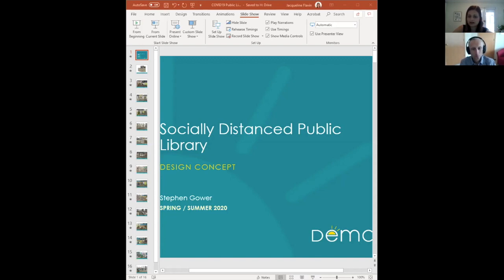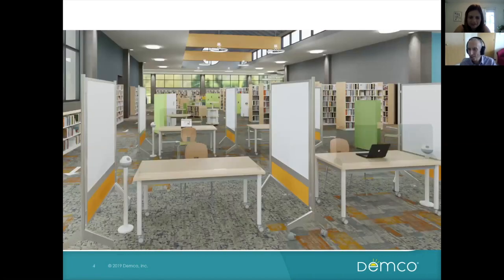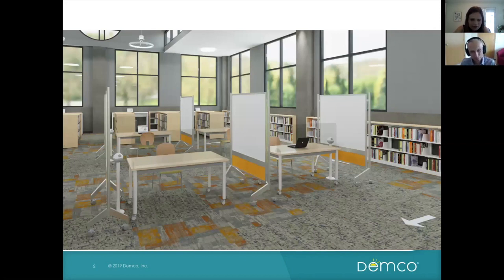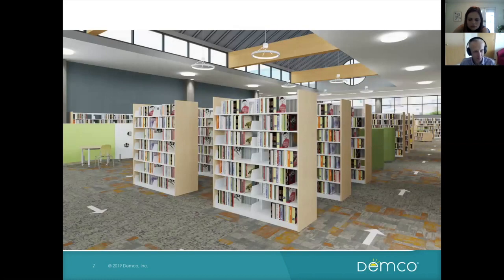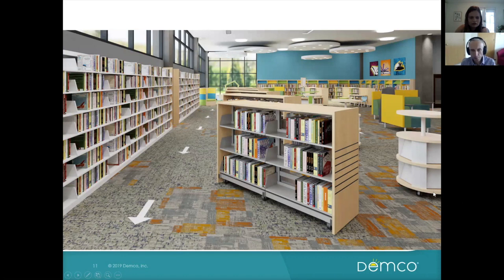Open Book Episode 4: Configuring a Socially Distanced Public Library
In this episode, Stephen Gower, Demco’s Lead Interior Designer, shares design examples and tips for creating public library spaces designed for social distancing. Want to learn more about the solutions in this space?

00:00:55 - Stephen’s perspective on how COVID-19 has impacted design
00:02:05 - The pivots COVID-19 has forced in library spaces
00:05:00 - A top-down view of Stephen’s aspirational design for a socially distanced public library
00:06:00 - The importance of 3D modeling new spaces to understand how they’ll function in real-life
00:07:00 - Using furniture, signage, and other tools to signal new traffic flows and social distancing requirements
00:09:05 - Creating patron-focused workspaces that accommodate CDC guidelines
00:12:45 - Leveraging the pre-existing trend of private patron spaces in the age of COVID-19
00:15:08 - How to accommodate sightlines, even if your library stacks are built of high-level shelving
00:17:25 - Overview of a circulation desk that allows for versatility and mobility
00:20:10 - Benefits of mobile shelving in a socially distanced public library
00:22:17 - What a public library lounge area in the COVID era might look like
00:25:05 - Another view of one-way traffic routes and mobile shelving
00:26:00 - Individual workspaces along the perimeter to accommodate CDC guidelines
00:28:05 - What a public library children’s area might look like during the pandemic
00:33:09 - Overview of a COVID-optimized public library teen space
00:37:08 - Stephen’s predictions for trends we might see in library design a year from now